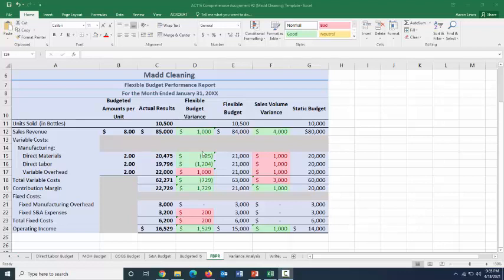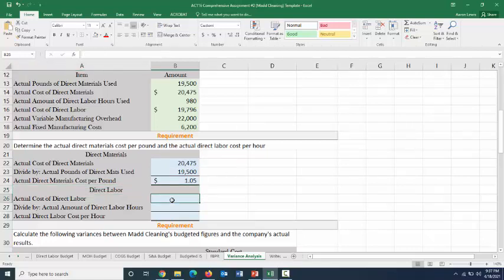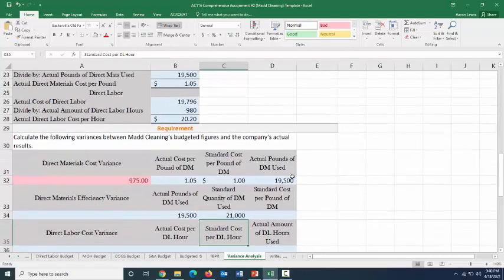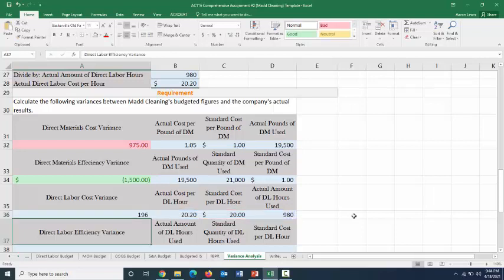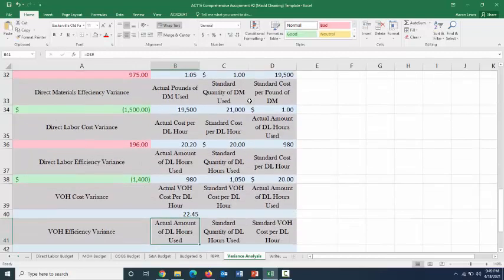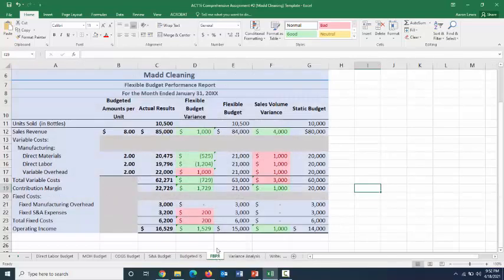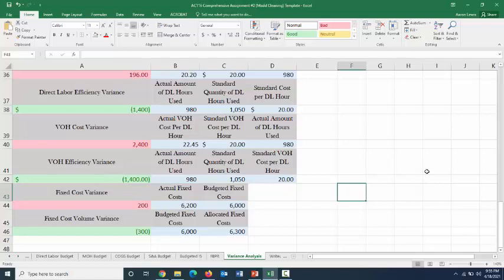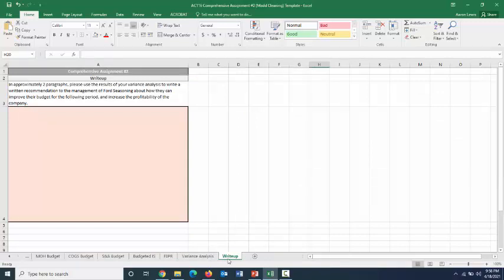AC116 Comprehensive Assignment 2 Example Problem Part Eleven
Performing variance analysis calculations to determine cost and efficiency variances for a manufacturing firm at period's end.